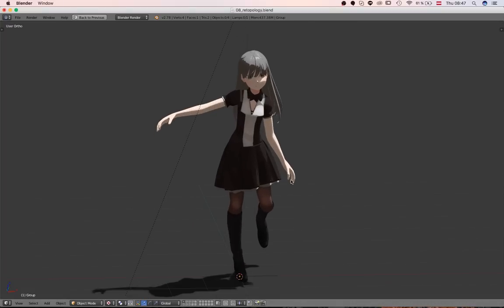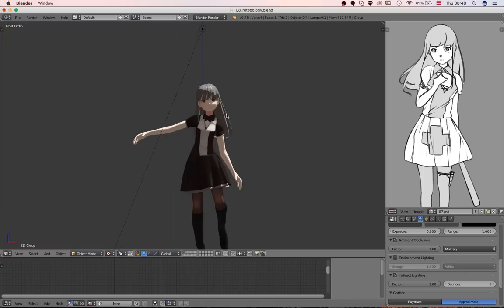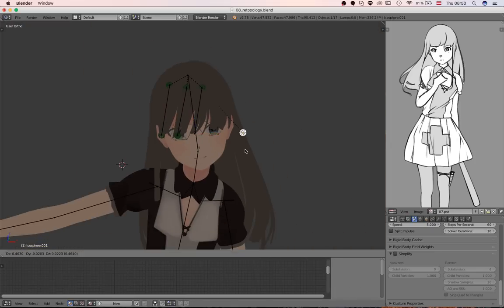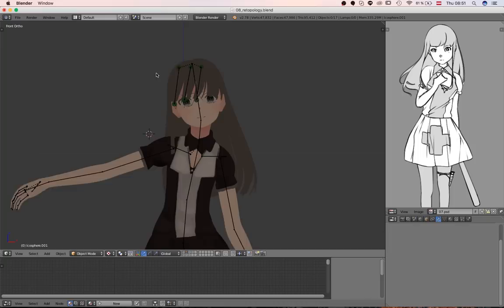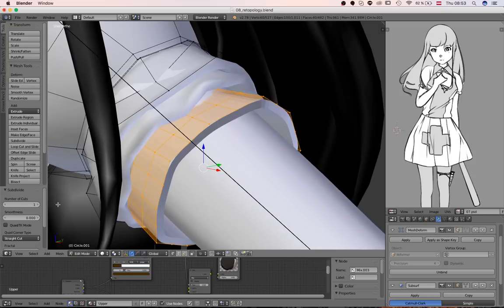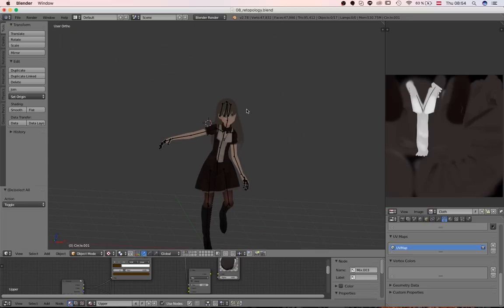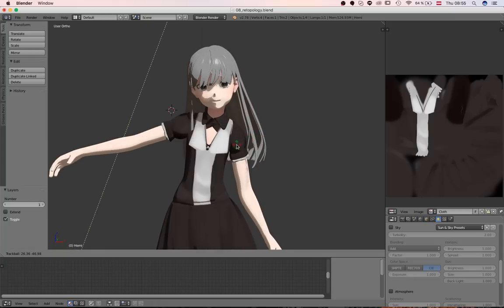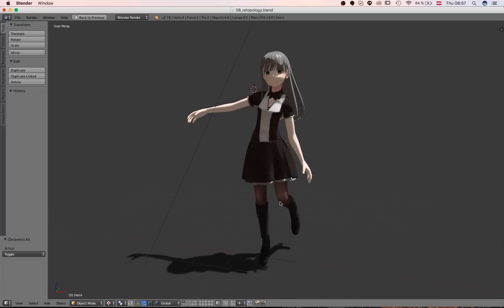3D Anime Character [Hair Physics and Material Setup] - Blender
So this 3d anime character is what I spent most of my time on throughout the past two months. It has some very interesting features such as the rigging and the materials, which I am talking about in this video. I also want to point out a very interesting modelling technique for frills on dresses. Sounds boring but believe me, it's pretty cool! I hope you like the video as always!